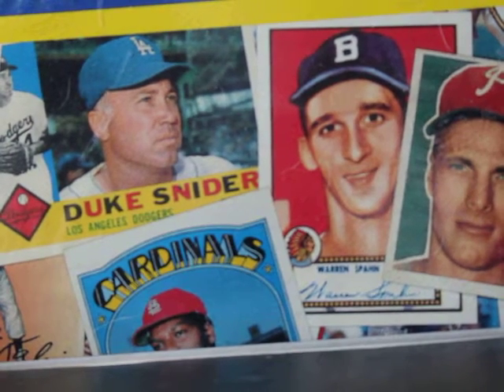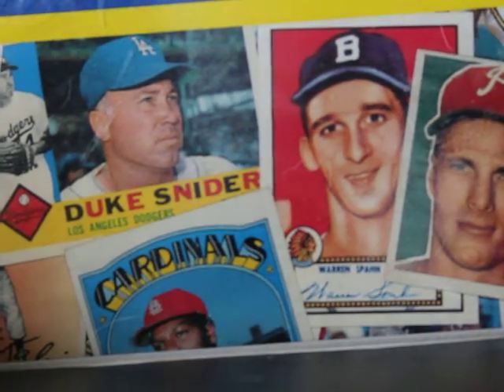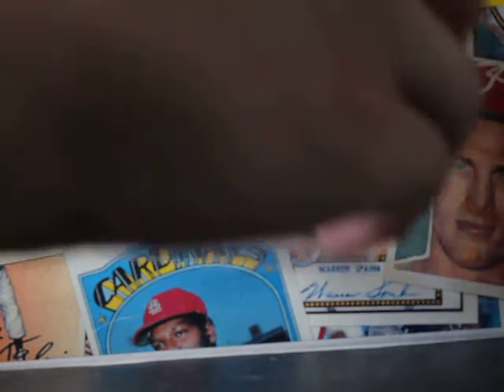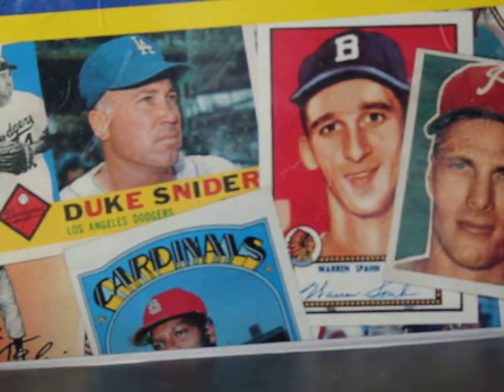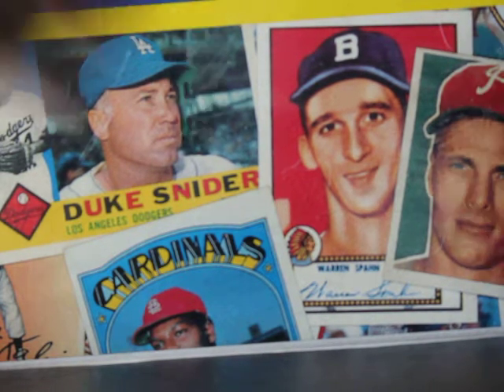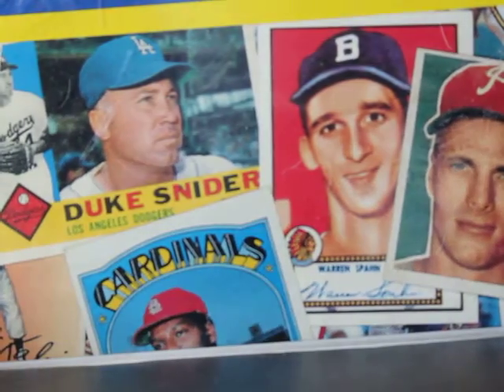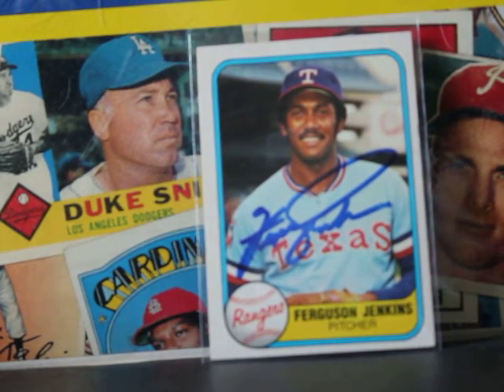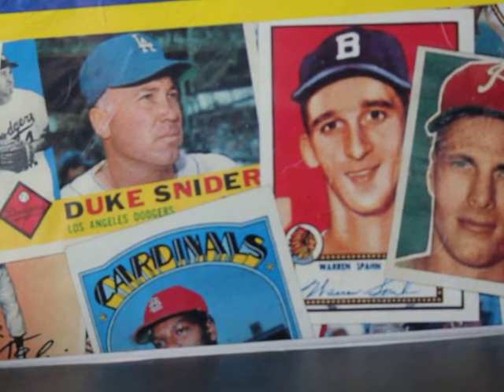Ebay Mail Day Episode #7 And Cincinnati_Reds_Collector Contest Response